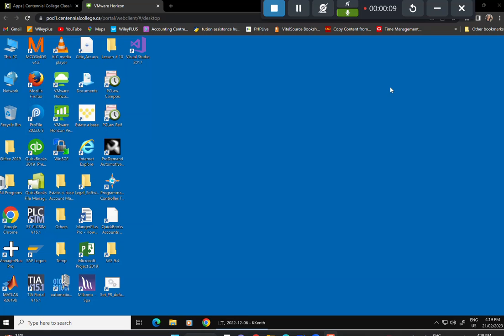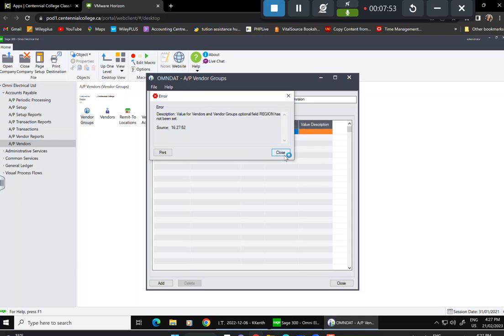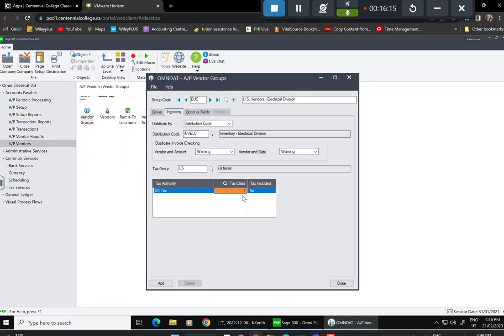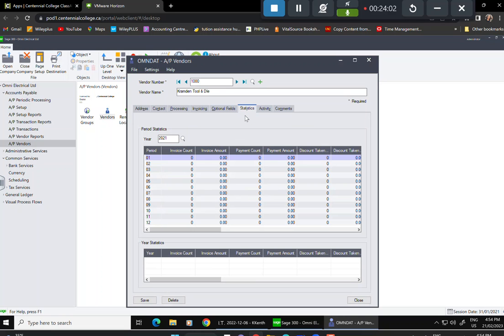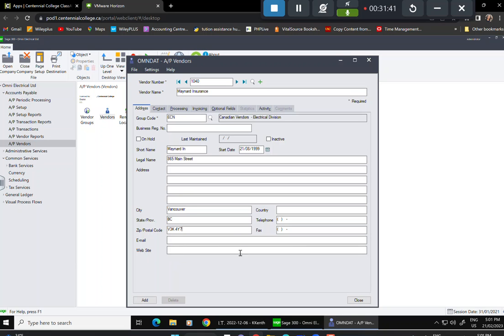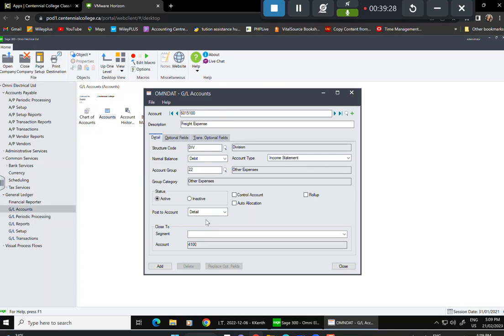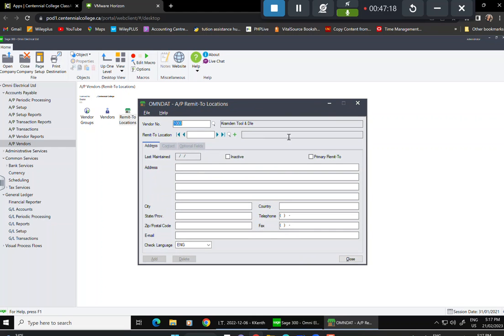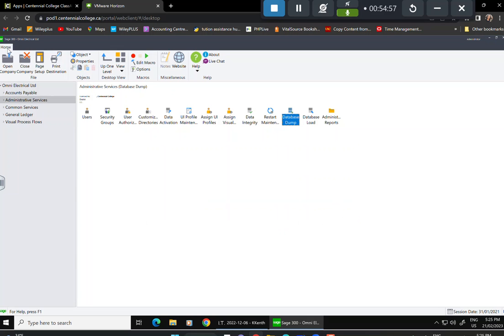Module # 11 - Sage 300